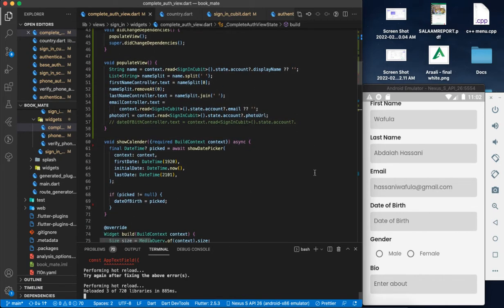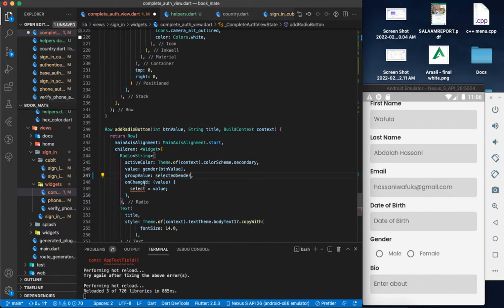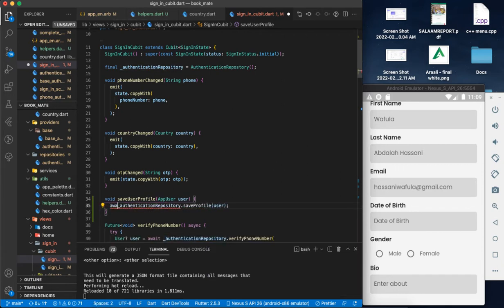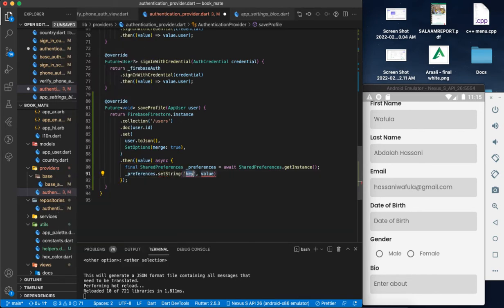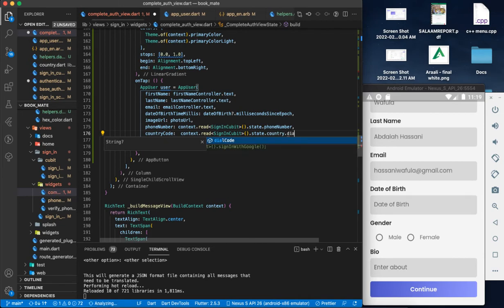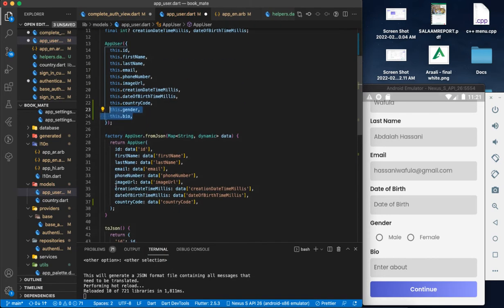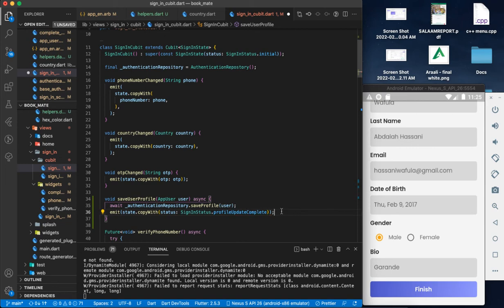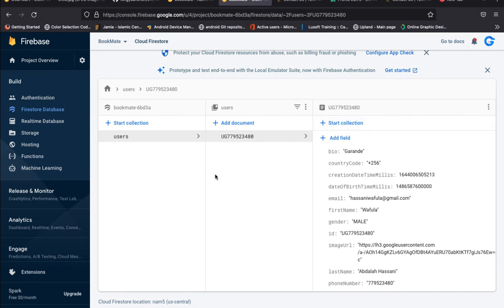Flutter App Architecture | Complete Books App - #09 - Complete User Profile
In this video we are completing the user profile update

Firebase is a platform developed by Google for creating mobile and web applications.  It provides applications with a backend with Databases like Firestore, Firebase Realtime database, and among other features.

Flutter is a framework developed by Google to allow Developers build Cross-platform applications from one code base (Dart). Flutter SDK provides the tooling required to compile the Dart code into native code. Flutter UI is composed of Widgets can easily be styled to have a good design.

BLoC Pattern - This is a Design Pattern created by Google to help Developers separate Business Logic from the Presentation Layer. In Bloc pattern, everything in the application is represented as a stream of events.